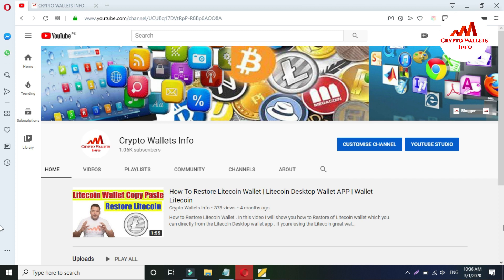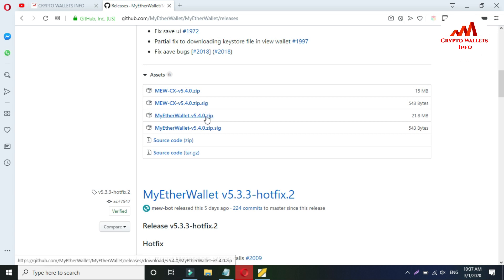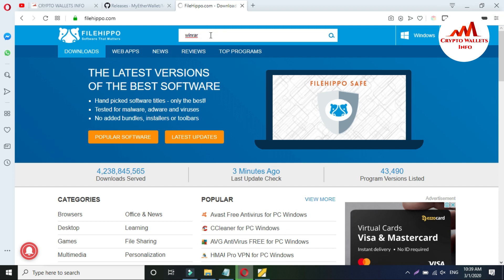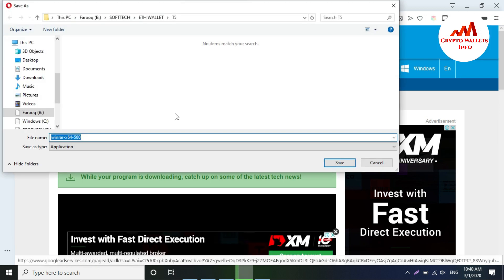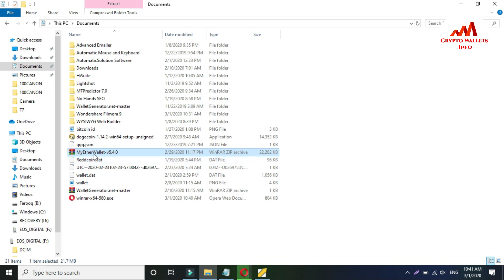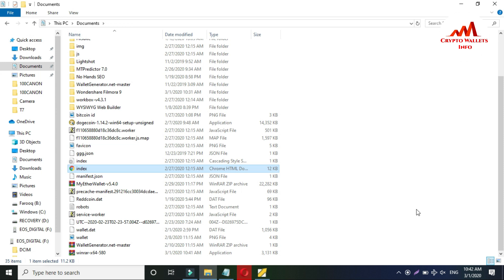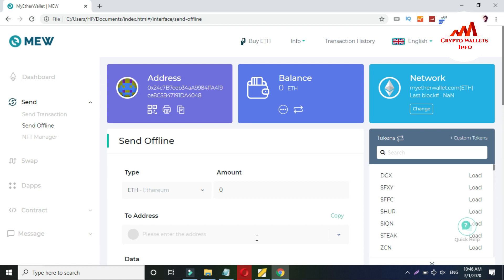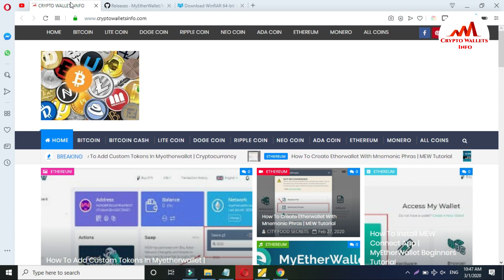How To Use MyEtherWallet Offline | Myetherwallet Tutorial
How To Use MyEtherWallet Offline. For increased security, you can run MyEtherWallet (MEW) on your local computer, instead of from the GitHub servers through our website. The main computer being used to generate the transactions should not be connected to the internet. You can generate a wallet completely offline and send transactions on a different computer, which must be connected to the internet, from our ‘Send Offline’ section. In this way, your sensitive information (i.e. private key, keystore file, mnemonic phrase) is kept on an offline device, and it is never transmitted off your device.

Downloading and Running MEW Offline
Step 1. In order to set up your local MEW, start by downloading the latest release of MEW Below.
Step 2. Click on MyEtherWallet-vX.X.X.X.zip to download the file. Move this file to a USB stick (or another storage transfer device), and transfer it to your permanently-offline computer.
Step 3. Plug the USB into your offline computer and extract all the files into the archive of the computer. Extracting the files is important, otherwise MEW will not open correctly and will look like a bunch of nonsense. You should end up with a folder containing these files:
Step 4. To open MEW, double-click the ‘index.html’ file. This will open MEW in your browser. You will get a warning saying it is unable to connect to the network, which is normal. You’re not connected to the internet. You won’t be able to see your ETH or token balances because of this, but these are viewable in a secure, public way by using an Ethereum blockchain explorer such as etherscan.io or ethplorer.io.
Congratulations, you’re running MEW offline! Make sure to repeat this process periodically, to ensure you’re on the most up-to-date version of our interface.